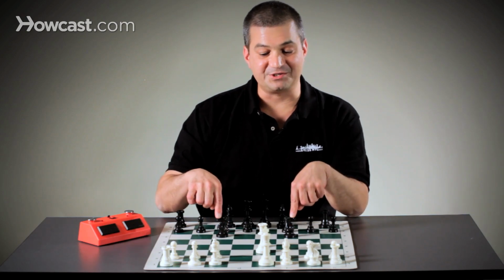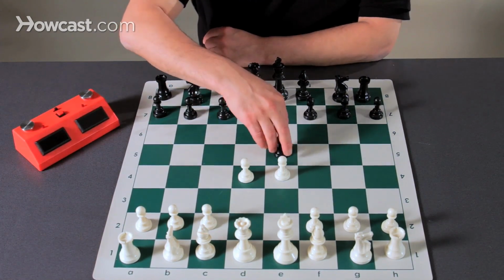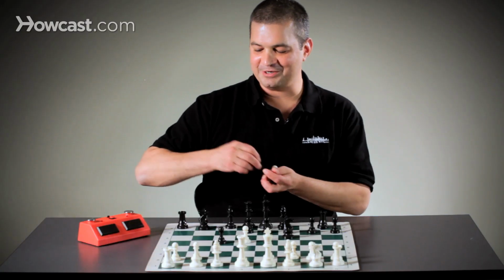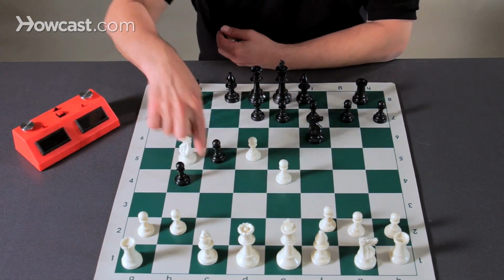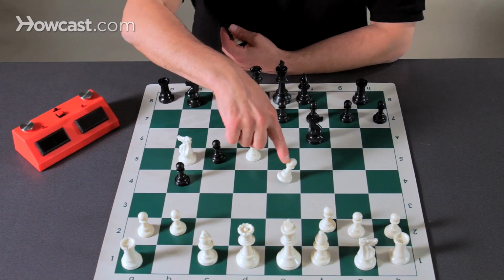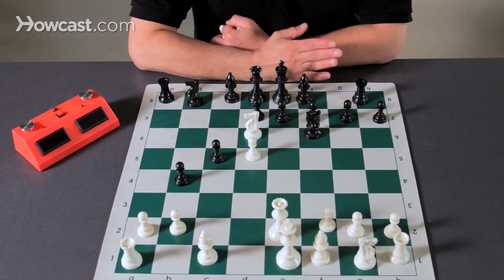What Is a Gambit? | Chess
My 60 Memorable Games Paperback
Bobby Fischer Teaches Chess Mass Market
Complete Book of Chess Strategy: Grandmaster Techniques from A to Z

Hi, this is David Sullivan for Chess NYC and I'd like to talk about the center and gambits. In chess, we generally try to bring our two pawns to the center of the board to free our pieces and also, if black pieces come out, we can use that center to move forward and attack black. But black will try to stop us from making our center. If we play, let's say, E4, black might play E5. And then if we play our other center point out right away, pawn to D4, black can take the pawn, white can take back with the queen, but then black will develop a piece, attacking the queen, making it waste time by moving again. And then black will develop another piece. And then, all of a sudden, black has more big guys out than white. Black has two pieces developed, white only has one piece developed. Pawns are not considered pieces, they're just pawns. So, white wants to bring the two center pawns out, but black is fighting against it with his first move. He's saying, "Well, you bring this pawn out, I will take you right away."

White can use, in this position, what's known as a gambit. Gambit comes from the Italian word, gambito, which means to trip up. So, white is trying to trip up black. White plays his pawn to F4. He offers black a pawn. Black can take the white pawn and white won't be able to capture back. What white is trying to do is deflect the pawn so that later, he'll be able to more easily bring his other center point up and black won't be able to take it.

Another example of a gambit, and this is an opening that shows up in my own games occasionally, is when I would play white, I would often play D4. Black plays knight F6, I go C4 and black plays C5. I advance my pawn to D5 and then black plays his pawn to B5. This is known as the benko gambit. Black intends to offer me a pawn and then offer me another pawn, so that later in the game, he'll have two open lines for his rooks that he can use to put pressure on me down here. For your entertainment, I will show you what I use to play against this. When they play B5 and then A6, I would actually play my knight to C3, developing a piece. Black would take a pawn. This pawn is unprotected, but I don't grab it. I play pawn to E4. I free my bishop, black attacks my knight, I bring my knight to B5. And now, it looks like my pawn on E4 is hanging, that is, it's unprotected. But if black takes my pawn on E4, I can then attack his knight and if his knight runs away, I have knight to D6, checkmate. Smothered mate. So over here, we have black offering a gambit, white declining the gambit, then white offers black a pawn and if he takes the pawn, he will get checkmated.

These two examples of gambits to give you a little idea of what we're talking about here, as with any subject in chess, we could talk about this for months, but just remember, gambits are basically, it's a small sacrifice in order to make some sort of game.